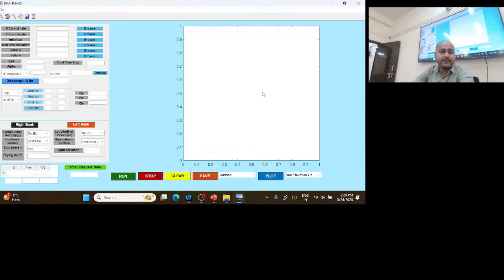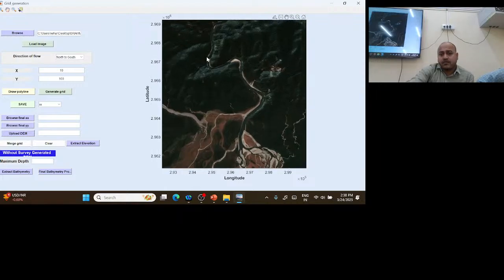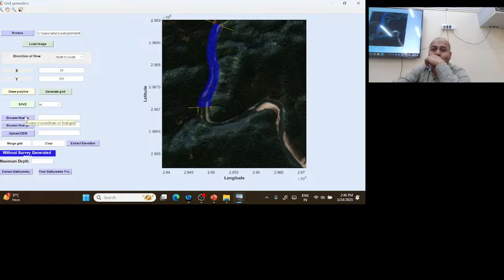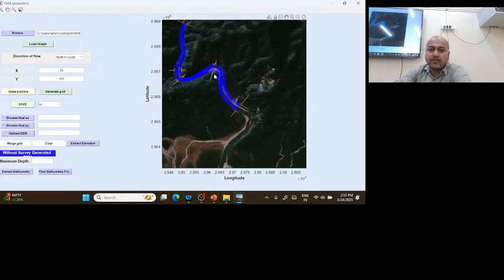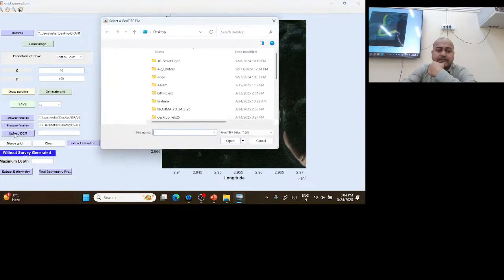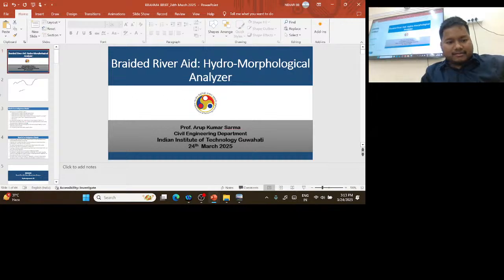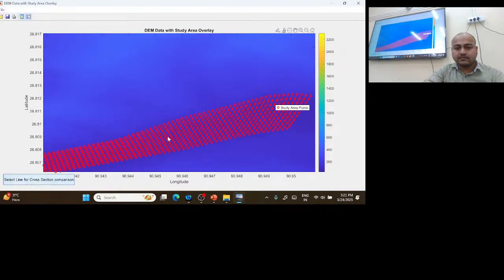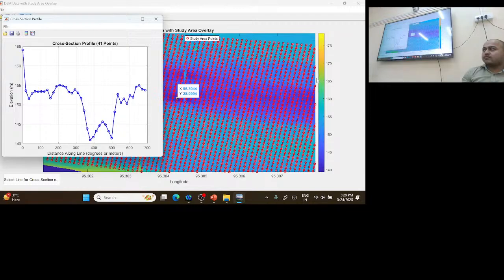Demonstration on GRID Generator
Presented by IIT Guwahati